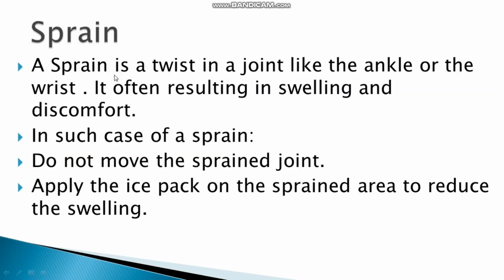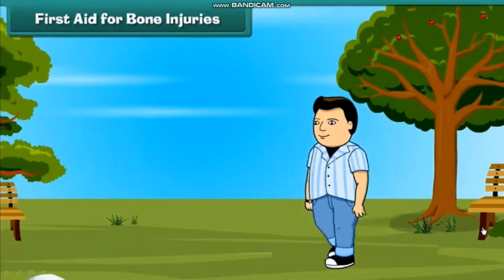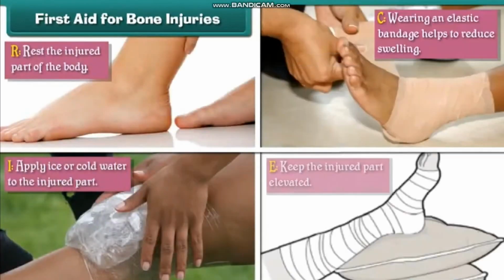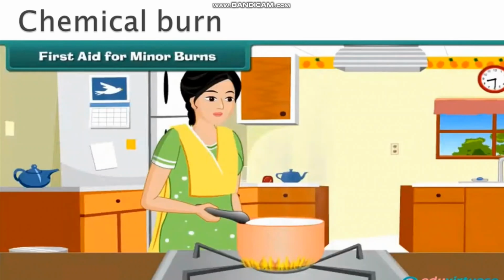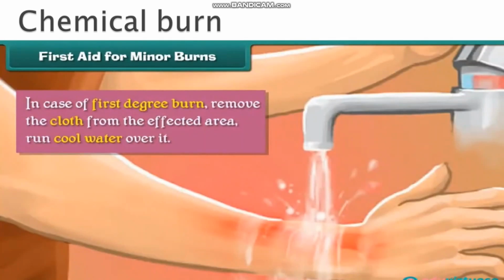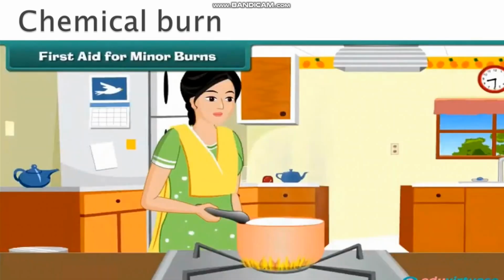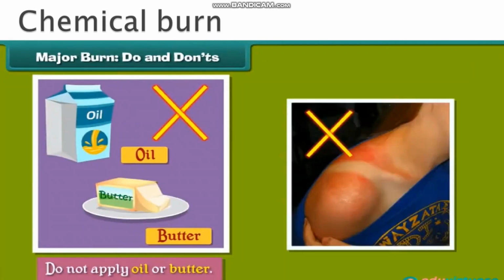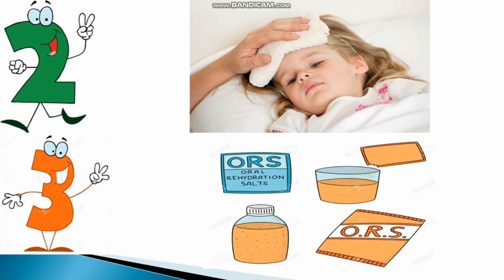First aid for Sprain, Burns and Heat Stroke | What to Do & What not to do? Cure | Precaution